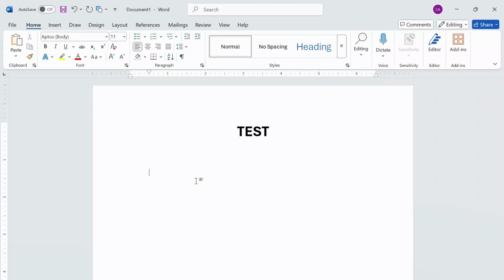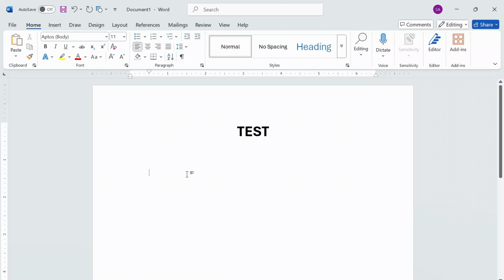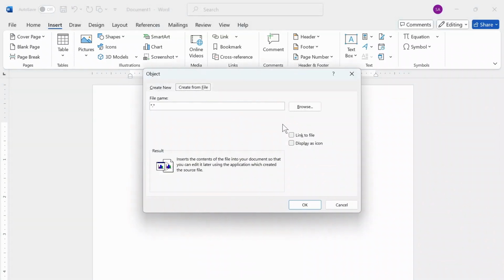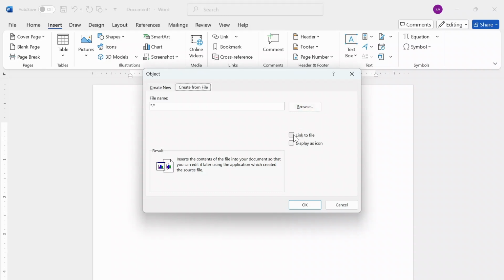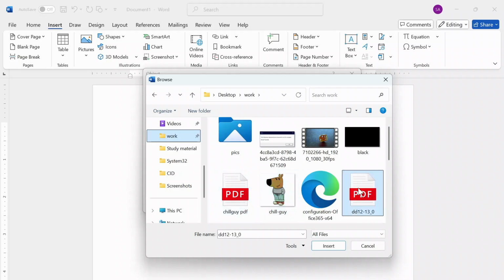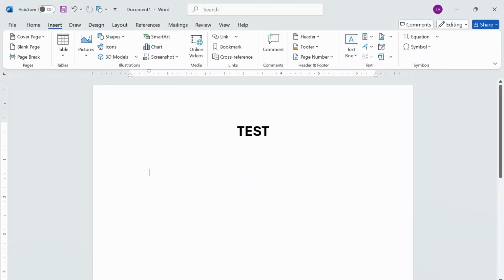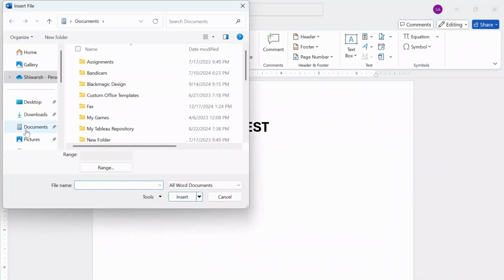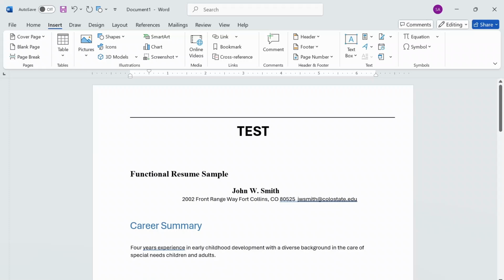How to Import a PDF in Word Document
Learn how to easily import a PDF into a Word document with this simple, step-by-step tutorial. Whether you need to convert a PDF into an editable Word file or insert a PDF as an object in your document, this guide will show you how to do it quickly and efficiently.

In this video, you'll discover how to import a PDF into Word, convert a PDF to a Word document, and even how to insert a PDF as an object.

Timestamps:
0:00 Introduction
0:25 Step 1: Converting PDF to Word Document
0:55 Step 2: Inserting a PDF into Word